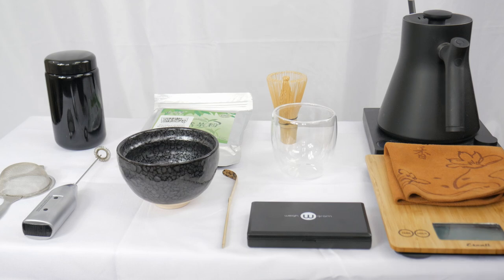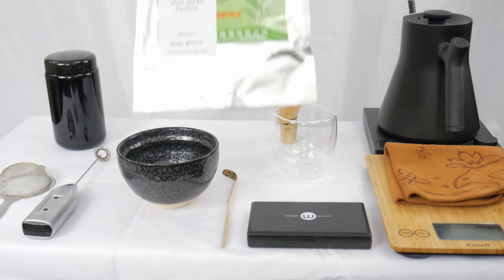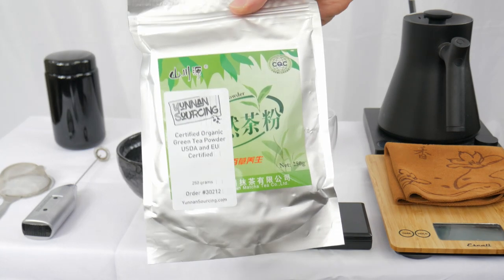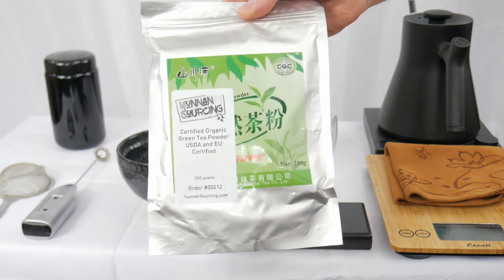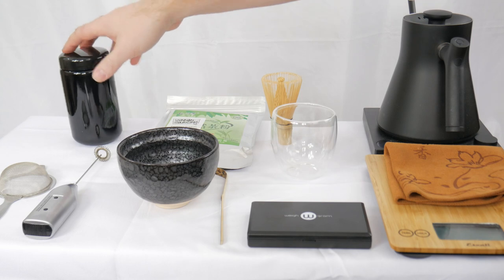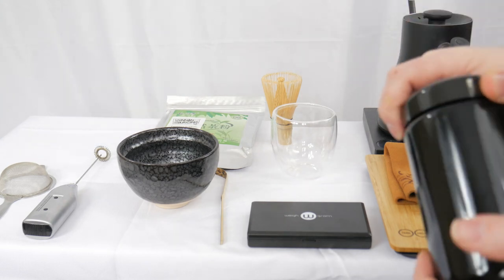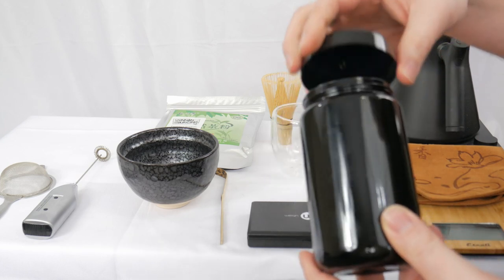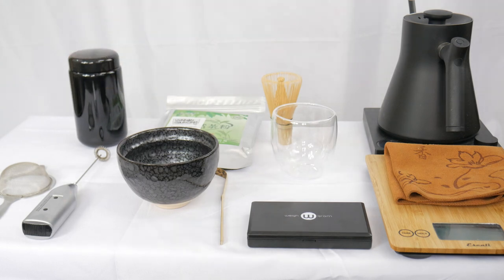An Introduction To Matcha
Learn the basics of Matcha, how it's made, the history of matcha, plus typical brewing tools and methods!